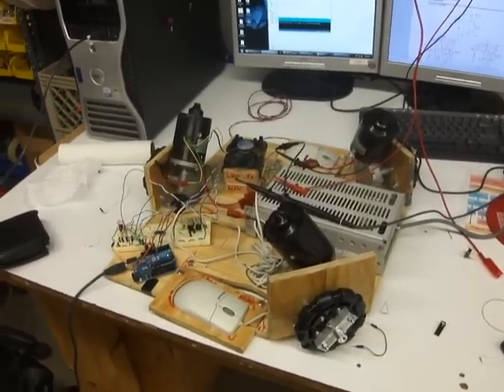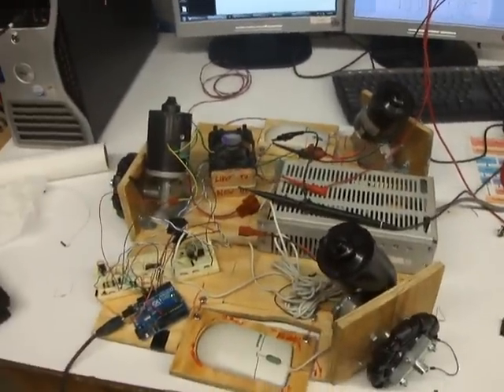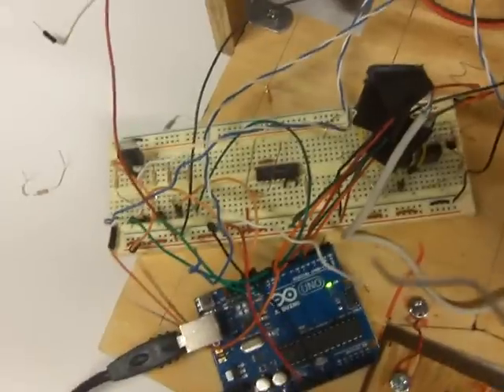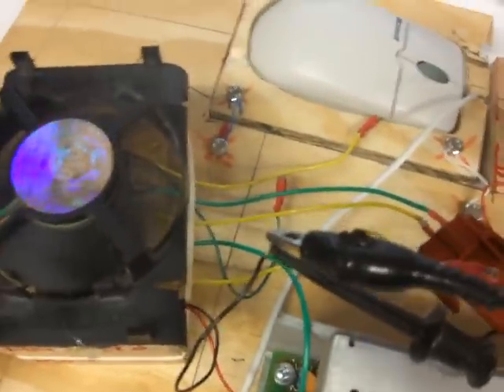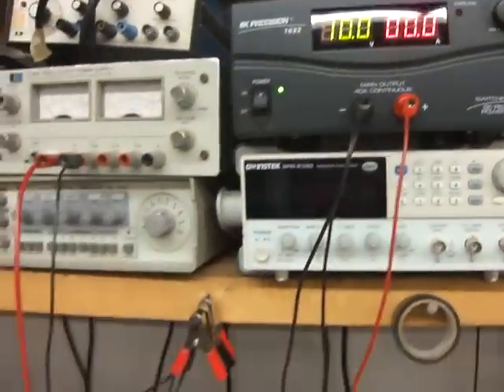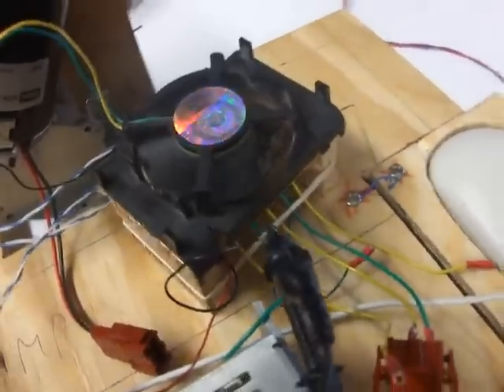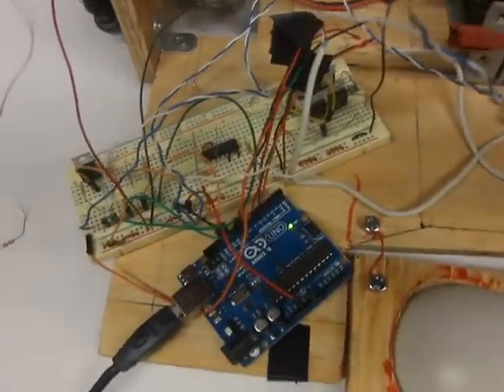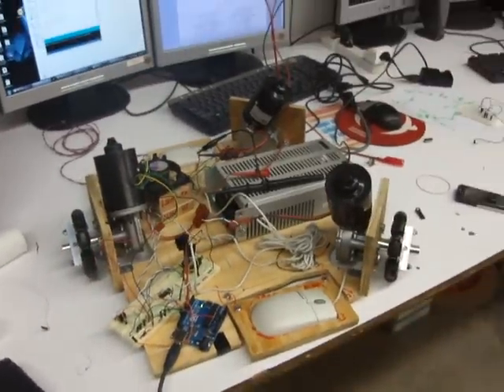CMU Mechatronic Design Class: Team B; locomotion system; first demo